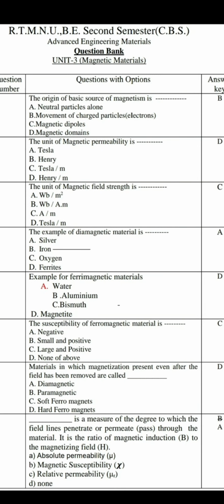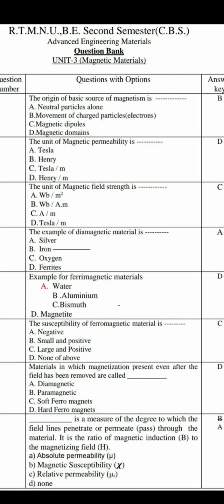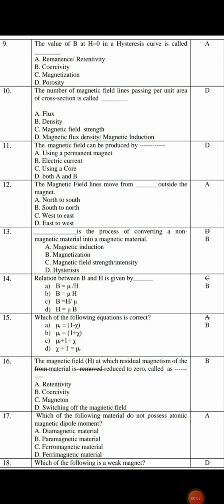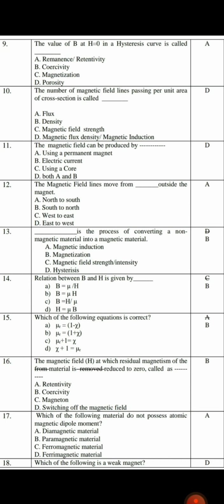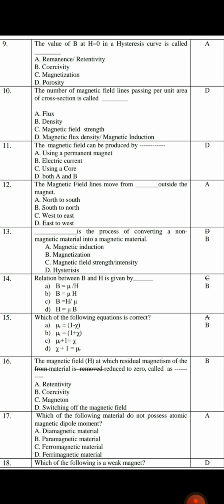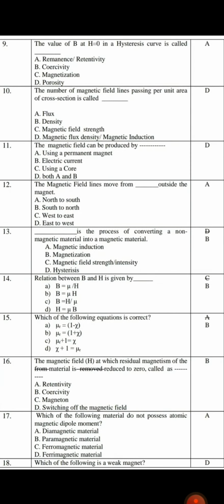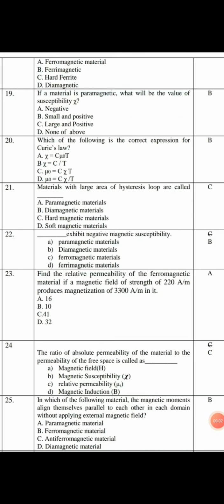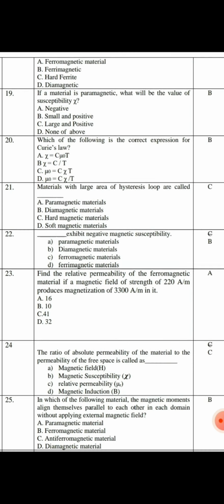MAGNETIC MATERIAL | MCQ'S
In this video the most important MCQs related to topic magnetic material based on RTMNU examination have been discussed.